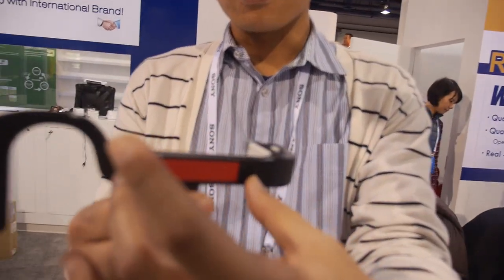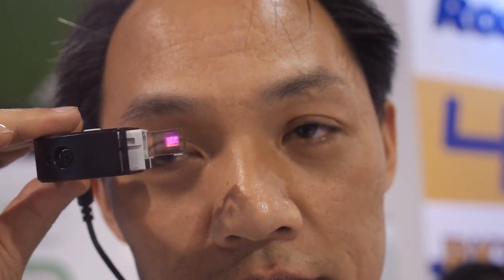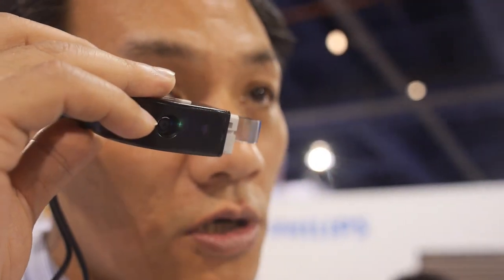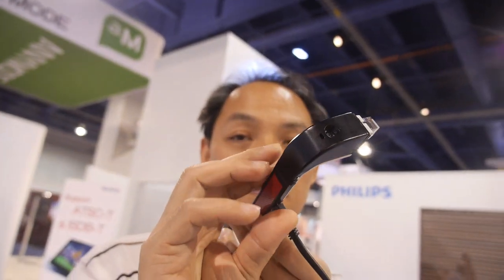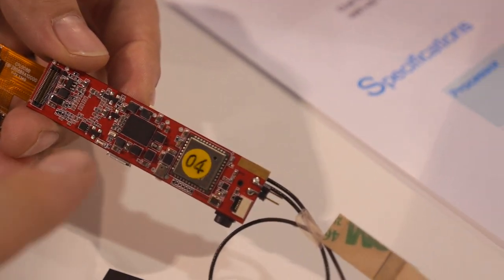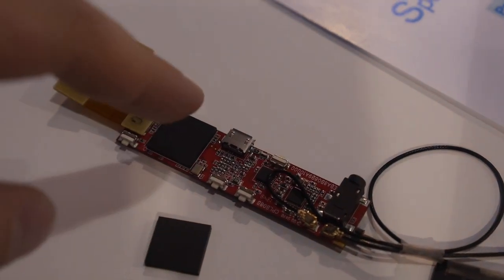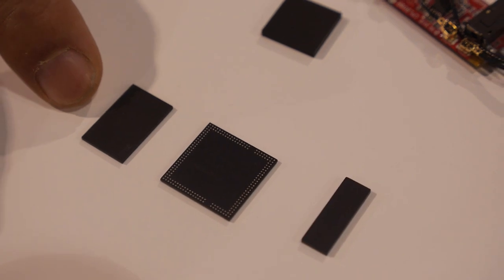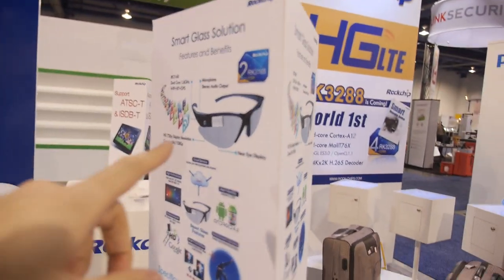Rockchip Smart Glass RK3168 POP PCB Design by ChipSiP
Chipsip Technology at the Rockchip booth at CES 2014 presents their PCB Design using the ultra low power dual-core ARM Cortex-A9 Rockchip RK3168 SoC using POP Memory in a form factor that can fit in a Google Glass type of device, Rockchip powered. This means SoC, RAM and Flash all occupy the same space as the SoC alone, the rest of the PCB being for a few more things like Bluetooth/WiFi, sensors, power management and a few more. This design thus can fit in a headmounted Android computer configuration, display the Android UI in the heads-up display, here using the the same HIMIX display that Google uses in Google Glass. Taiwan based ChipSiP Technology is a PCB Design house who designs Rockchip based PCBs and products, they are also working to integrate the Rockchip RK3188 in this type of Google Glass like form factor. The price of end-units all depends on the volume of mass production, it would be expensive if volume remains low, but the price can come down to much lower if these designs are quickly mass produced.

ChipSIP Technology Co Ltd
Jay Hsu, Assistant Manager, Logic SiP Division, Project Control and Management